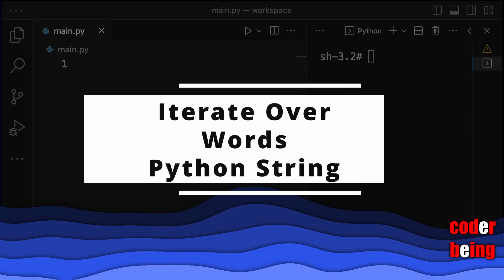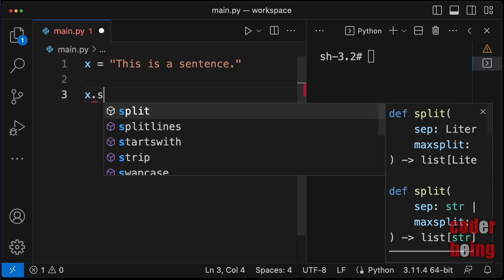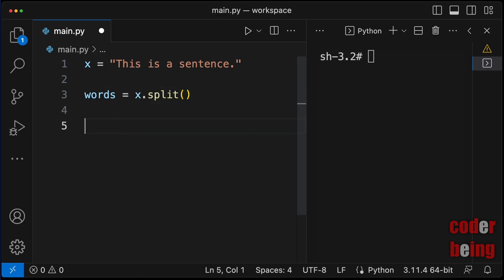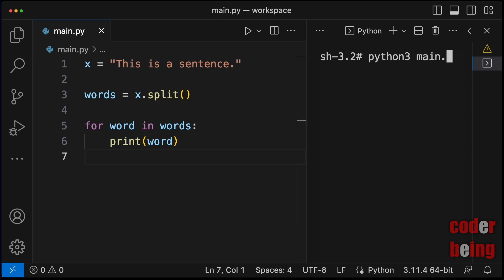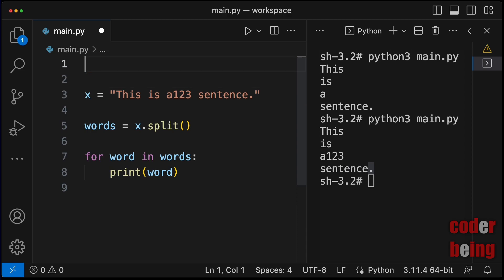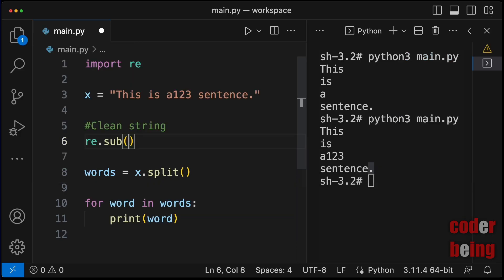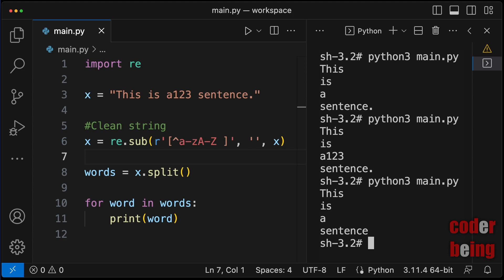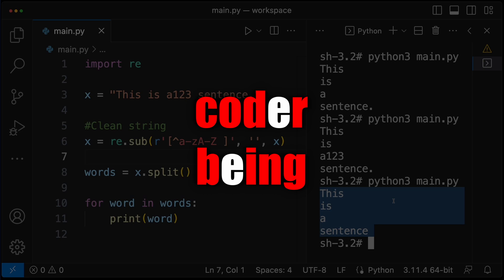How to Iterate over Words in Python String?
To iterate over words in a Python string,
1. Clean the given string using re module.
2. Split the string into words using string split() method.
3. Iterate over the words using For loop.